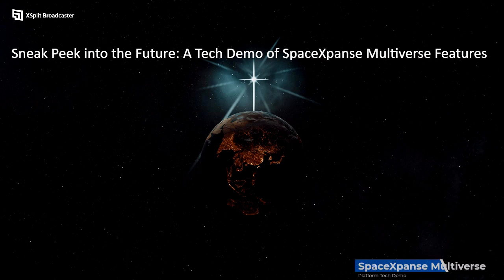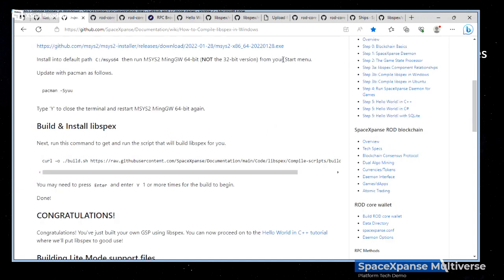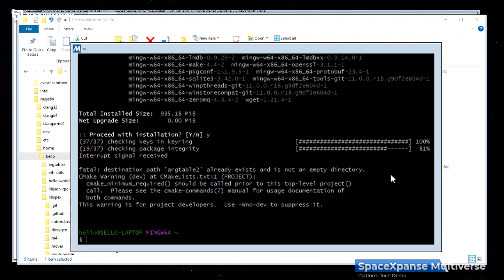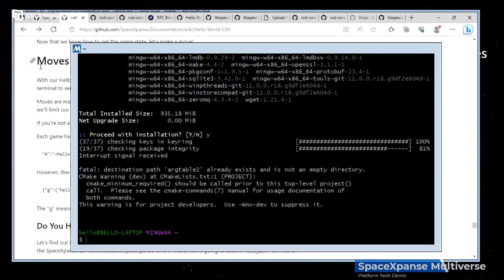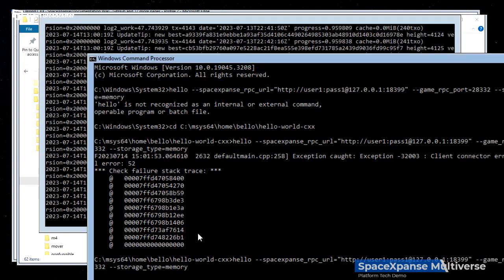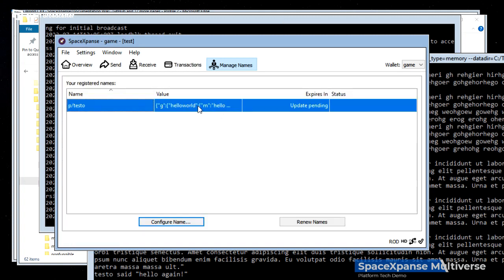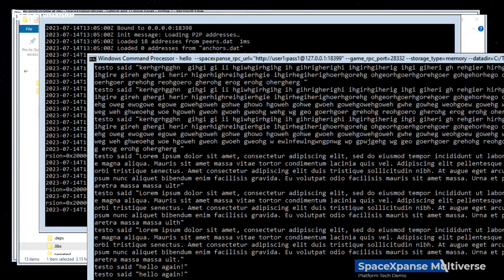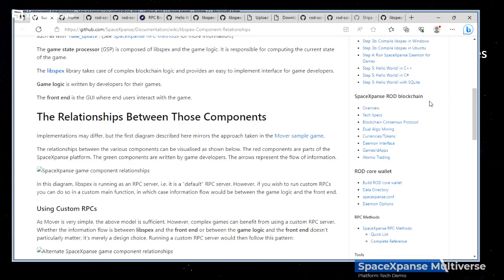Highlight: Sneak Peek into the Future: A Tech Demo of SpaceXpanse Multiverse Features - Part 2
A quick wrap-up of the latest stream:

*   First of all, sorry for the mess, we&#39;re still figuring it out. :)

*   How easy is to compile and use libspex.

*   Making the simplest dApp: Hello world.

*   Other: mover, side channels.

*   Easy minting of NFTs and tokens.

And the big reveal: introducing SpaceXpanse: Battleships - the first real blockchain game taking advantage of the platform&#39;s features.

Under the hood: cross-chain atomic trade marketplace in the making.. -- Watch live